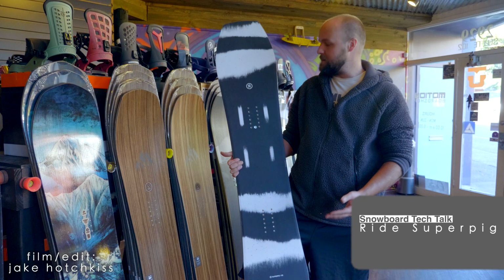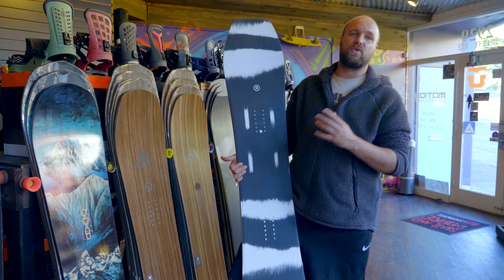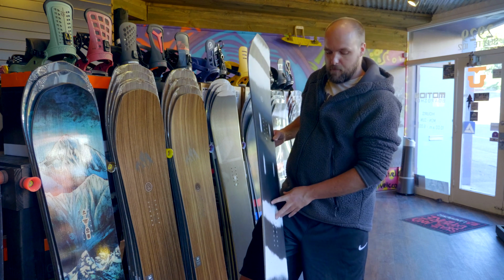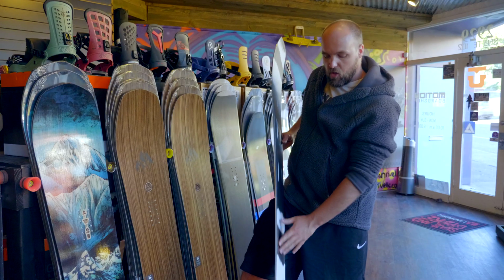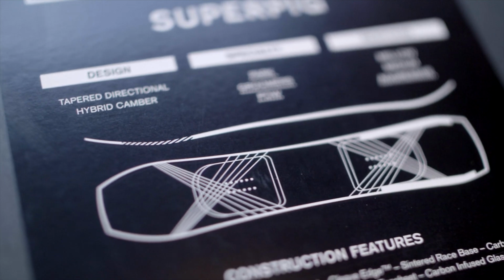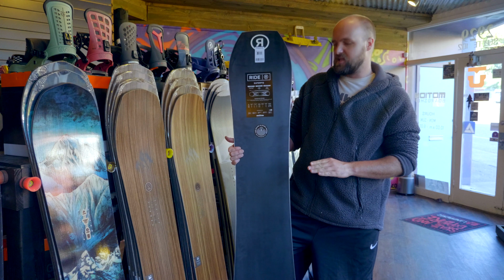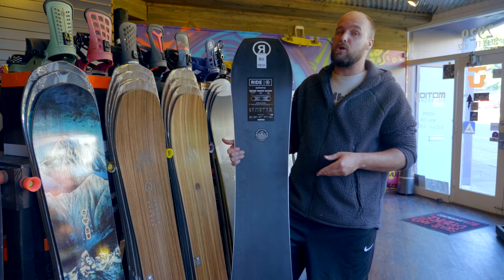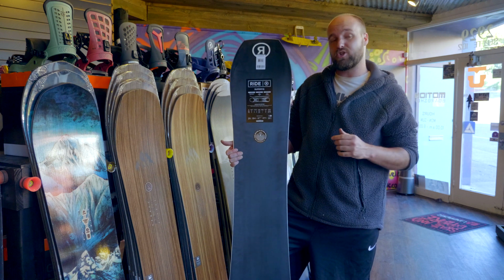Snowboard Tech Talk - Ride SUPERPIG 2020 Review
As if Ride's Warpig wasn't cool enough, you know we had to get back at it again. Building off what we covered chatting with Nate about the Warpig, the Superpig is the big bro, tuned for the expert rider.
Check out the video and let us know what you think.

To check out more on the Ride Superpig head to our

Ride Safe, Wear your helmets.